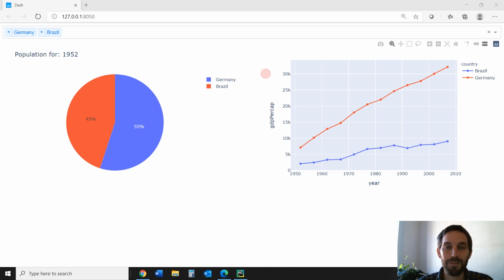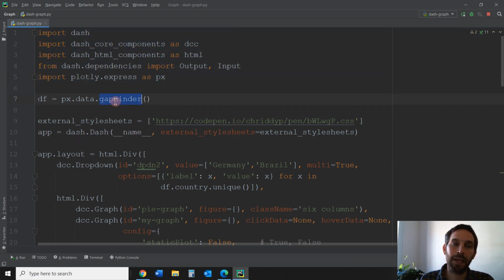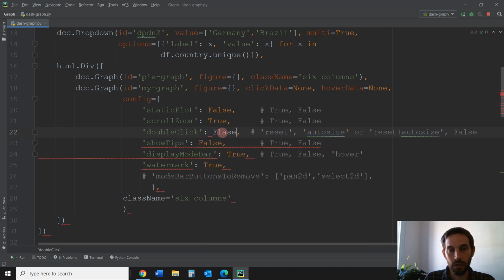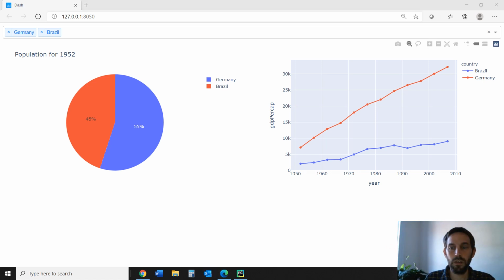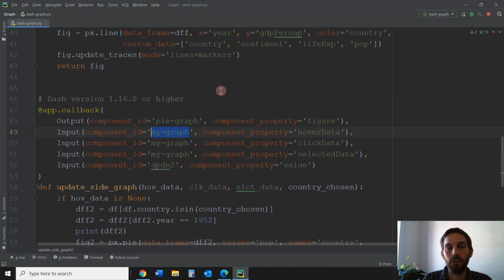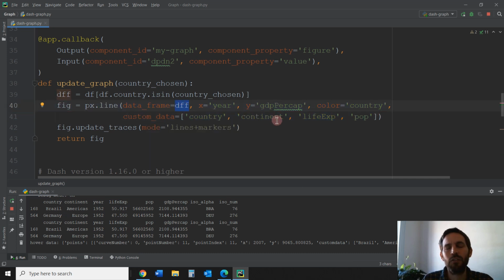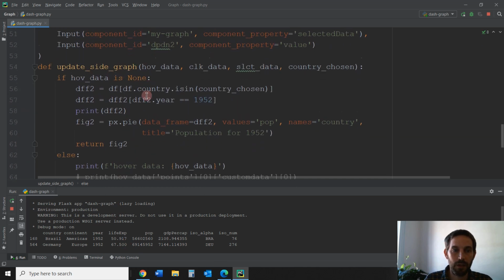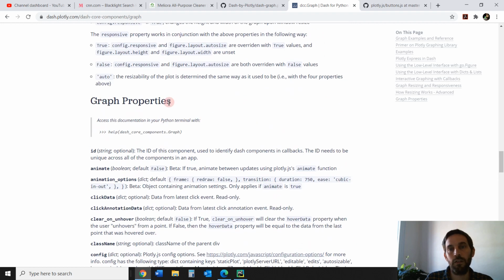All about the Graph Component - Python Dash Plotly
Create interactive graphs for your dashboard, using the hover data. In this tutorial, we'll learn all about the Dash Graph properties and how to use them to customize the dashboard experience. Connecting the line chart with the pie chart through the hover data is one way. But you can also connect graphs with the clickData and selectedData, which we'll review as well.

Video layout:
00:00 - App demo and what you will learn
02:52 - Getting started (libraries, data, layout)
04:41 - Graph attributes
11:43 - Connecting Graphs via Hover
18:53 - Other important Graph attributes

👉 If you appreciate these tutorials and would like to support their existence, while enjoying additional Dash Plotly tips: